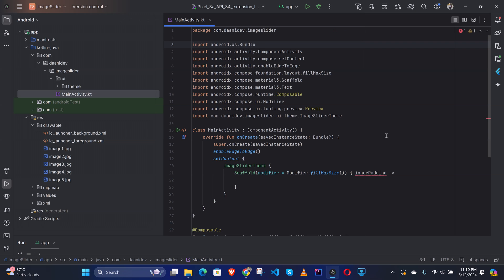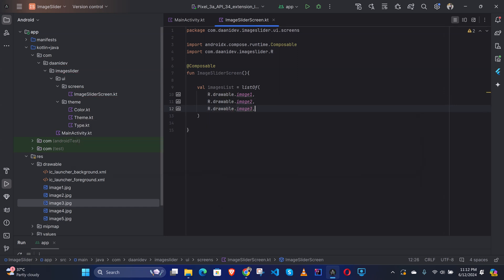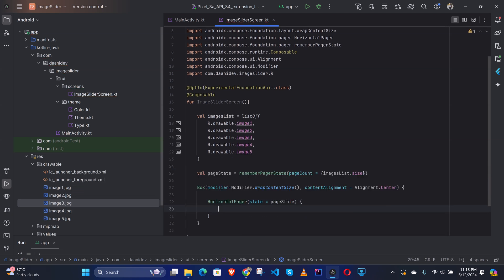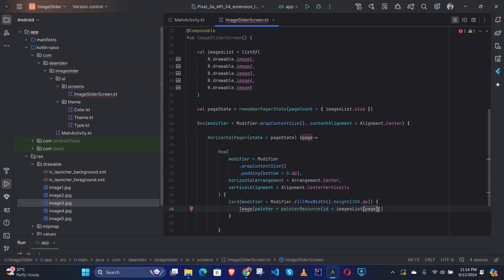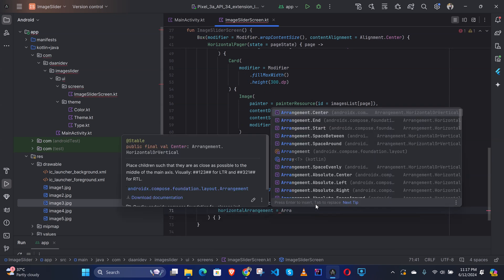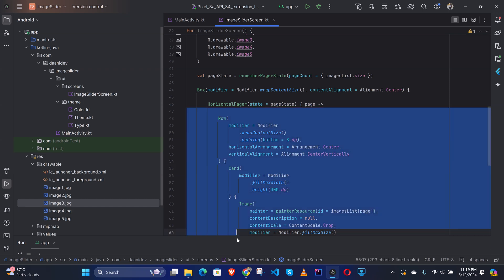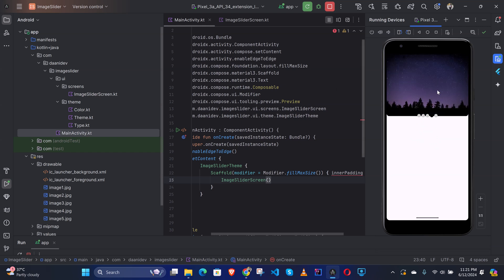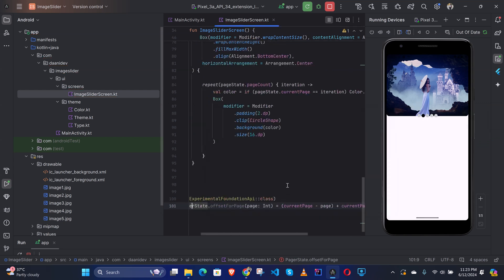How to Create Image Slider in Jetpack Compose with Indicator and Animate the Pages While Swiping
In this video i am going to show you how you can create Image Slider in Jetpack Compose with Indicator and Animate the Pages While Swiping Using ViewPager.